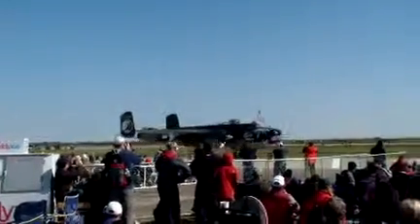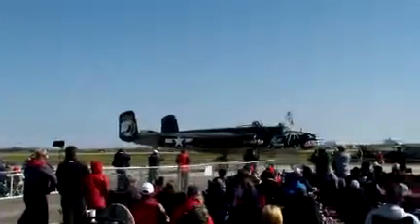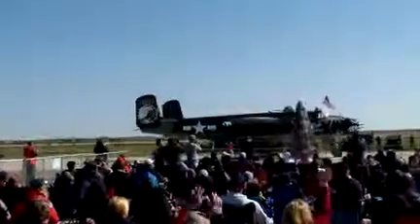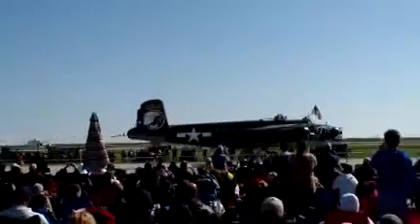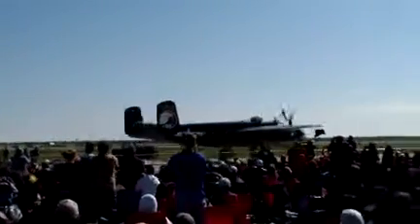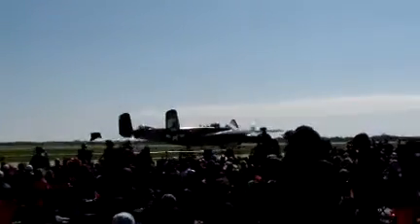Mitchell B-25 Liberator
QF20